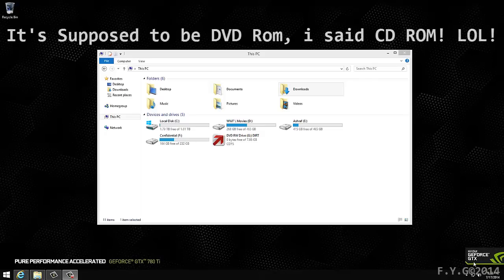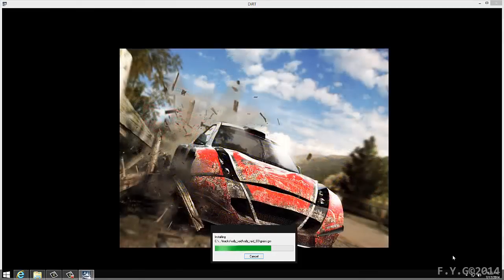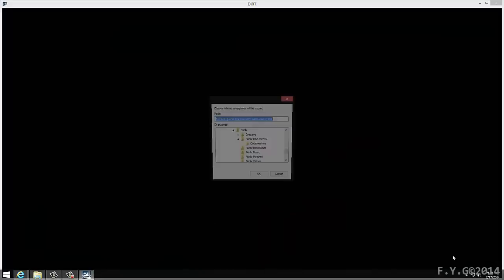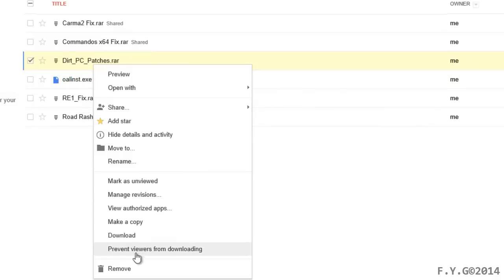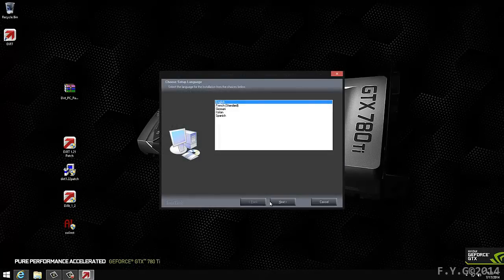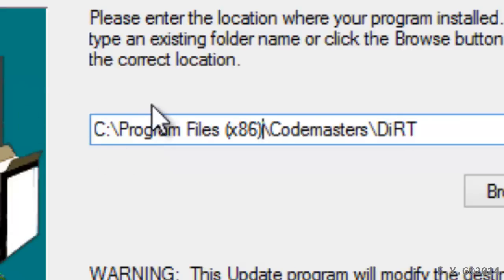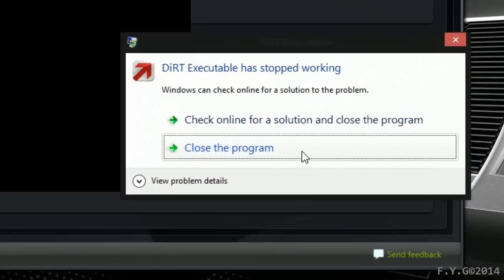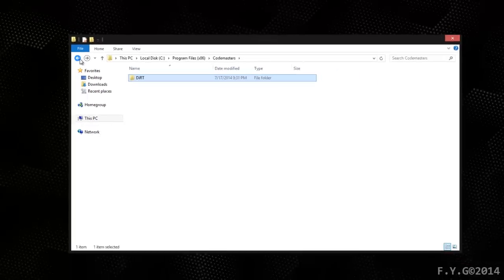Colin McRae DiRT (2007) PC Loading Crash Fix (Windows 8.1 \ 8 \ 7 - x64)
Tested on both Windows 8.1 \ 8 and Windows 7 x64.
Running on GTX 780ti and i7-2600k

A Complete Guide on how to Fix CTDs for Colin Mcrae Dirt (2007) for PC that is running Hyperthreading Processor. Please note that this fix is tested on i7-2600k, which is a 4 Core \ 8 Threads CPU.

CPU with 6 core \ 12 threads may or may not work. Worth Giving a Shot though.

NOTE: Disabling HYPERTHREADING is a temporary Fix but will definitely work on any CPU that has hyperthreading. The Permanent Fix is shown in this video,

To people who get the CRC error with 1.22 patch.
Go to the game directory and delete dirt.exe, then apply 1.21 patch again.
Now run 1.22 patch and it should install. ~ Credits to OD Maggy for pointing this out!